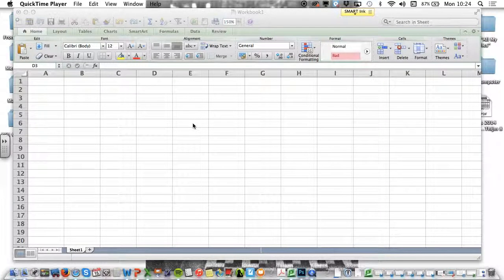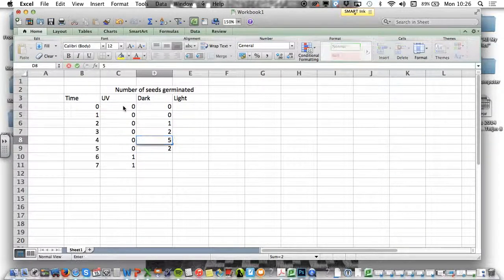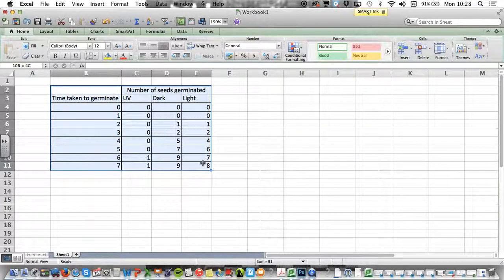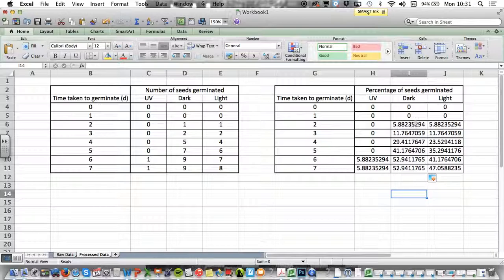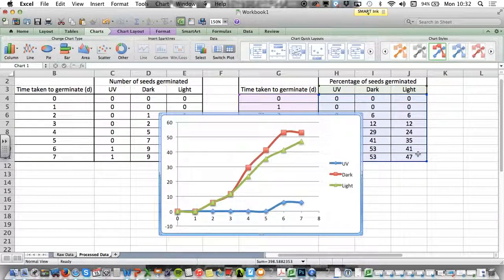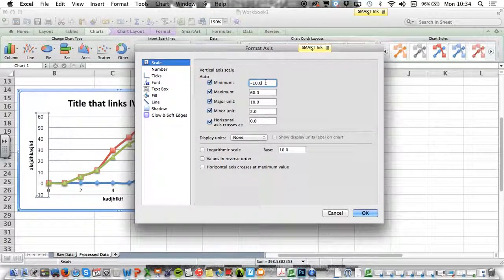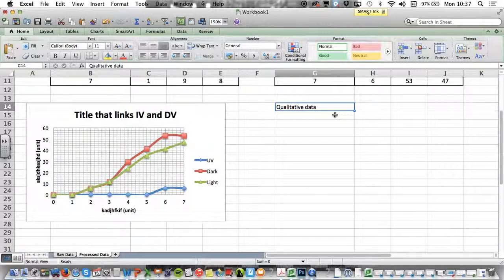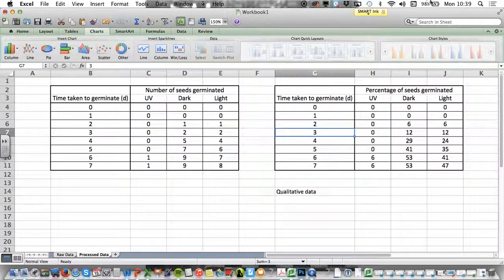ESS Excel Help DP1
How to use excel for your DCP section